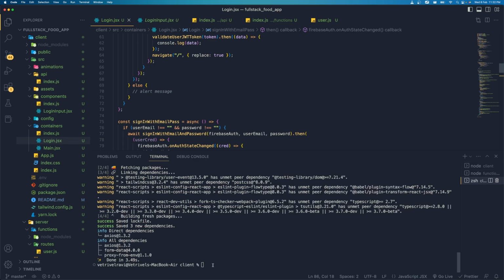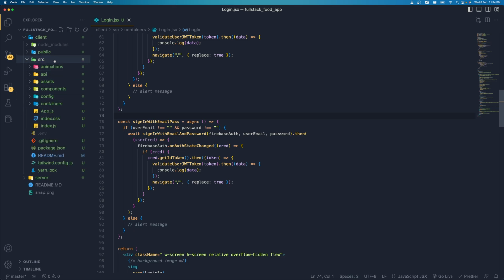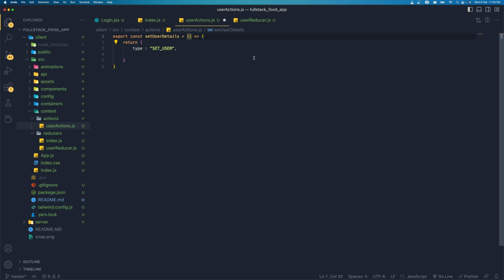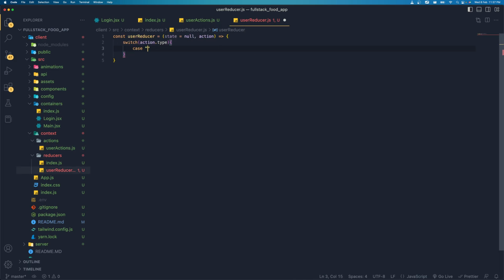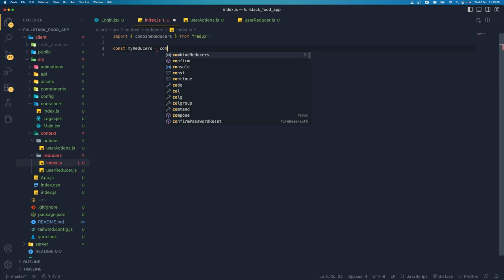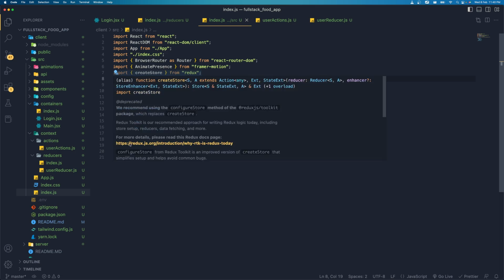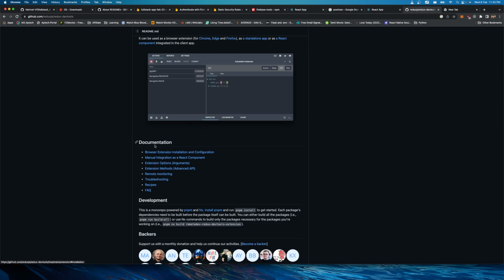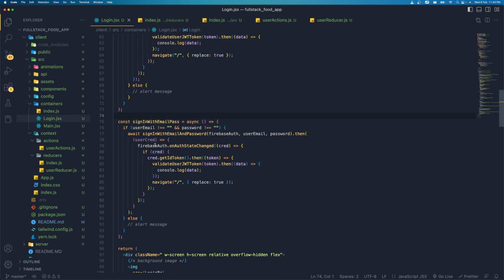🧱 Google Cloud Functions Training Part 24 – State Management Library 🗂️⚡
Welcome to Part 24 of the Google Cloud Functions Training series! In this session, we’ll integrate a State Management Library into our frontend application to handle global state consistently across authentication, UI updates, and data interactions with Cloud Functions. This ensures predictable app behavior, cleaner code, and easier scaling as the project grows.

✅ What You’ll Learn in This Video:
✔️ Why state management is important in serverless + frontend apps
✔️ Choosing the right state management library (Zustand, Redux, or Context API)
✔️ Setting up a global store for auth and app data
✔️ Managing async calls to Cloud Functions with proper loading and error states
✔️ Best practices for scalable state management in production apps

💡 Why This Step Matters:
🔹 Simplifies handling of authentication state, tokens, and user sessions
🔹 Reduces prop-drilling and keeps components clean
🔹 Provides a single source of truth for UI and serverless function responses
🔹 Prepares your app for advanced features like role-based access and real-time updates

In Part 25, we’ll integrate Realtime Database or Firestore listeners into our state management flow to sync live data changes seamlessly.